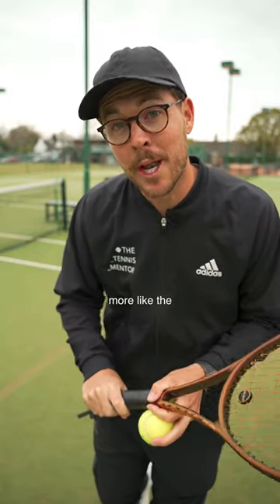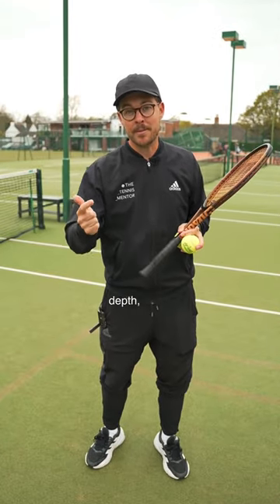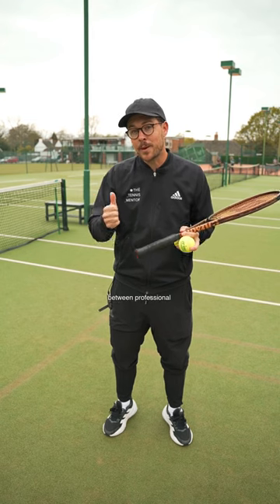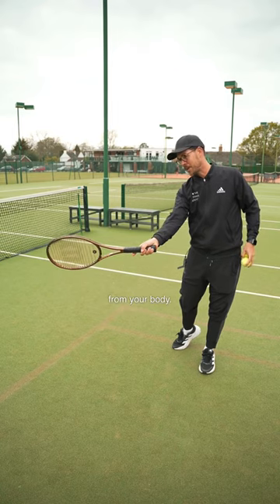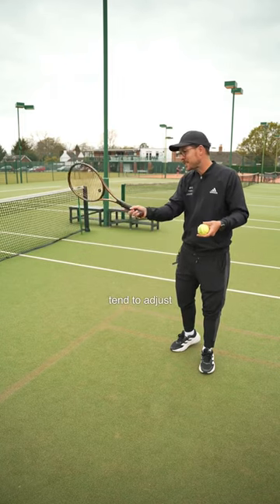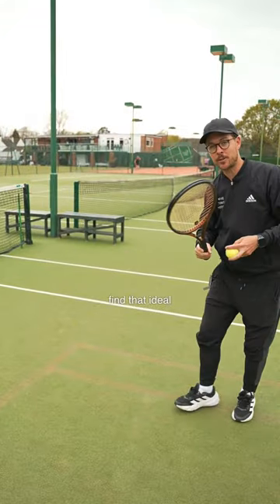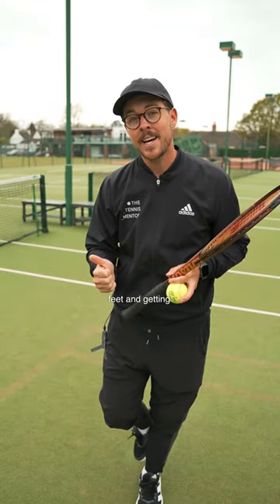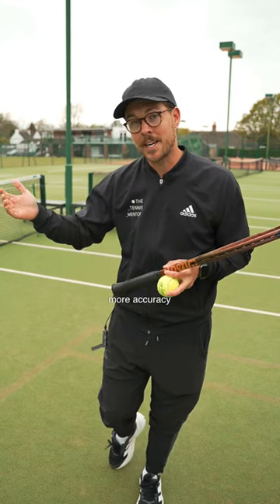Play Tennis Like The Pros